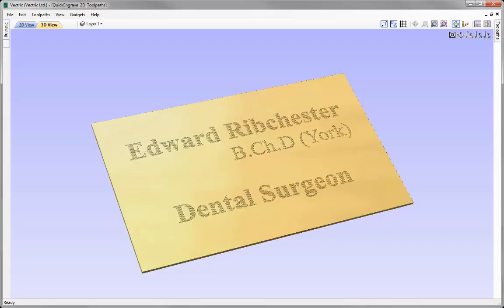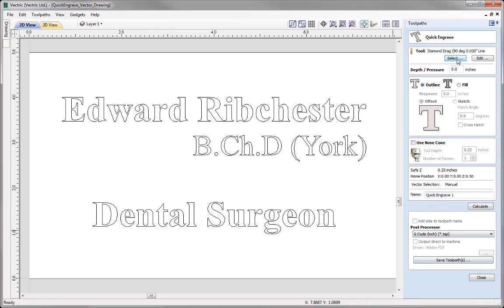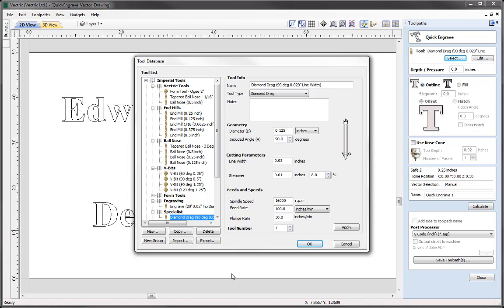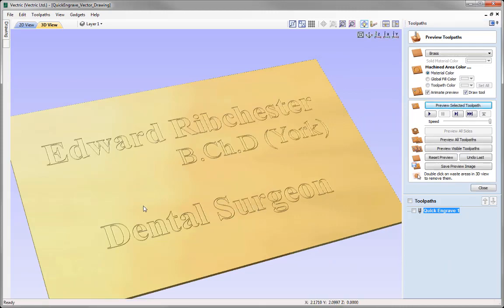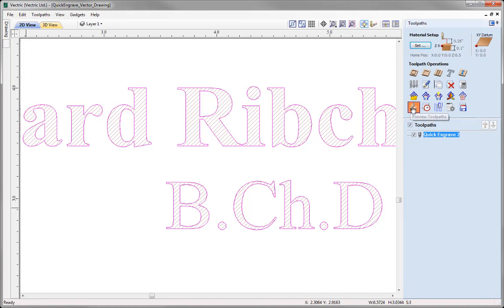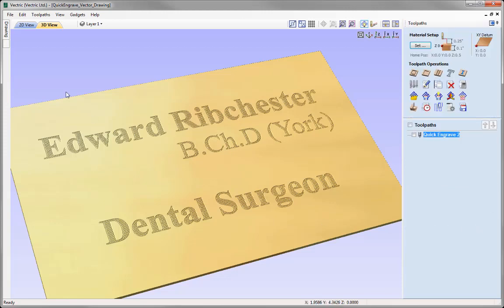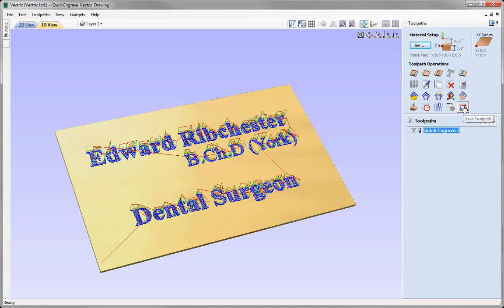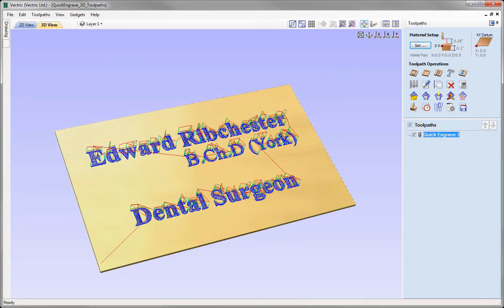Quick Engraving Toolpath Guide | 2D Toolpaths | V9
This tutorial takes an in depth look at the quick engraving toolpath and all of the options in the form.